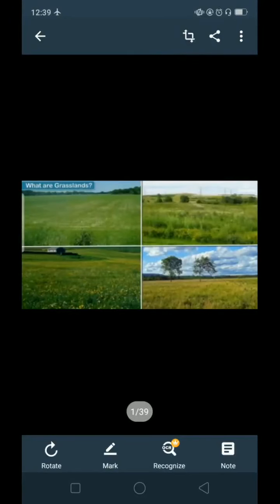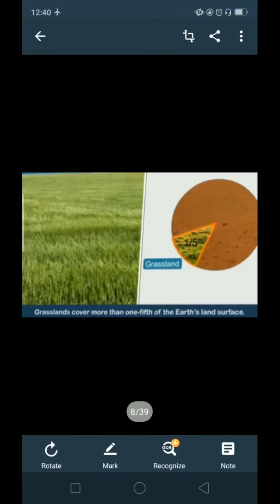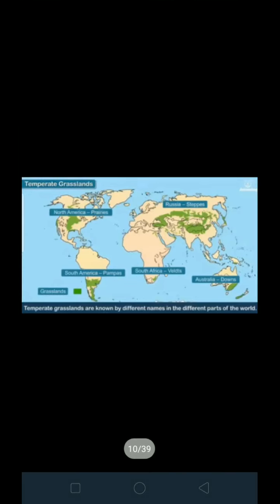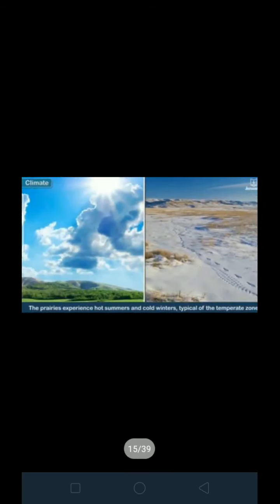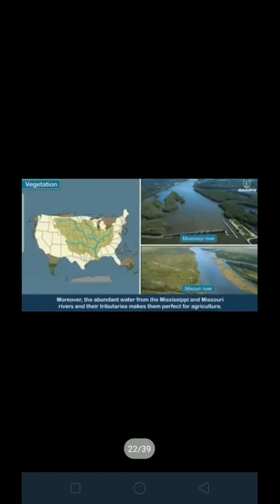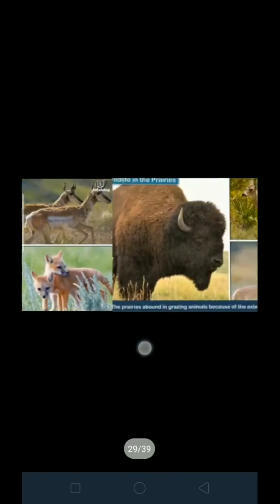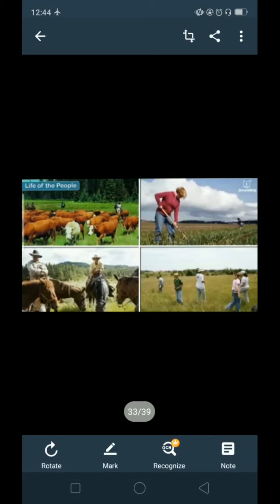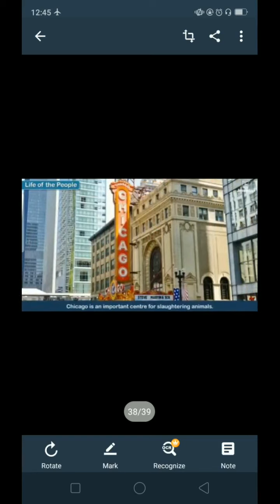Class 5 Sst Chap 6 The temperate Grasslands